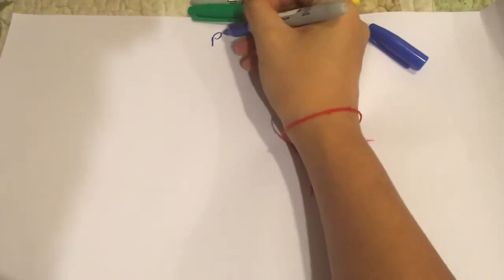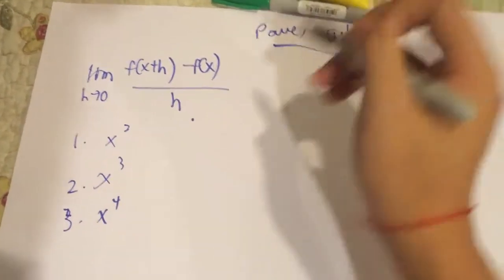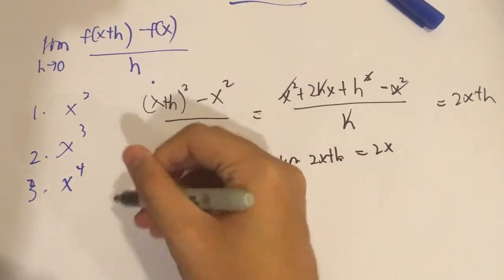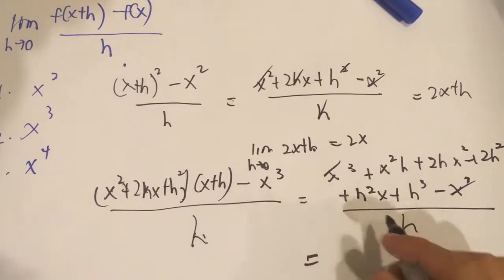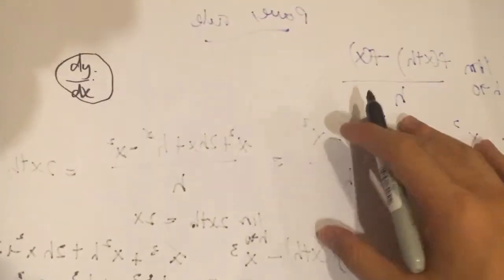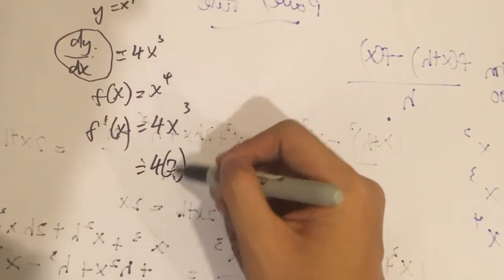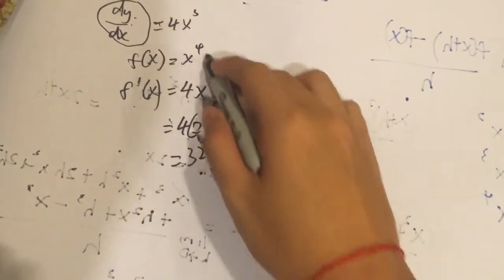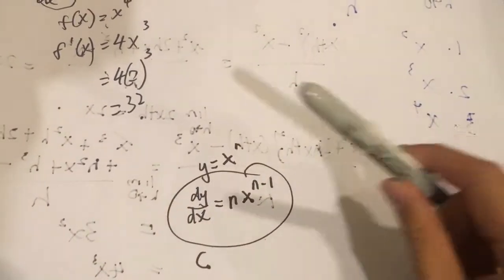IGCSE Add Math Review Chapter 13.3: Differentiation & Power Rule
0606 IGCSE Add Math Review: Differentiation & Power Rule